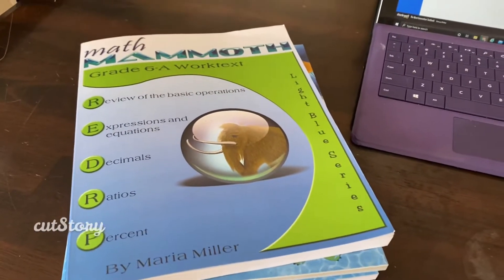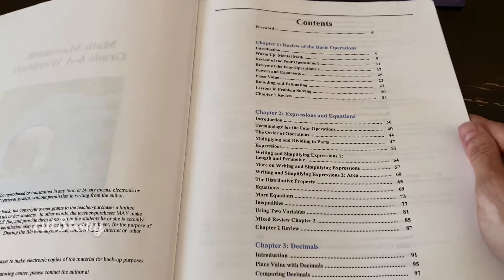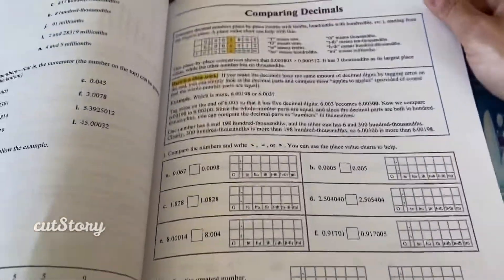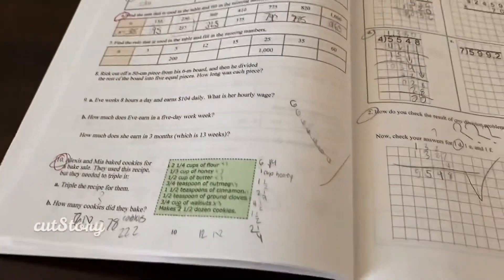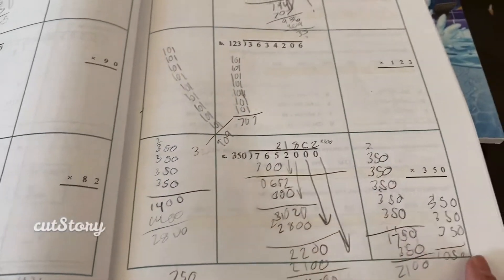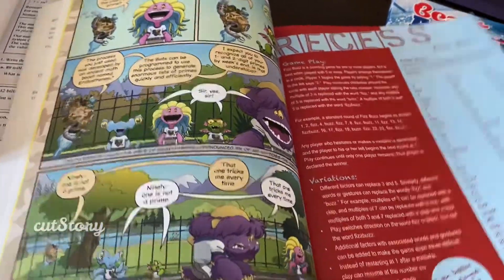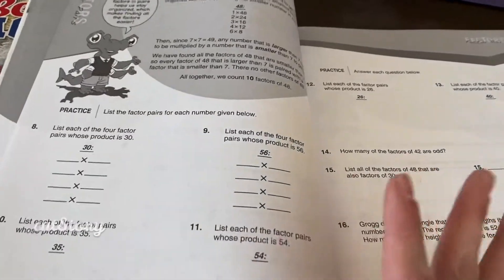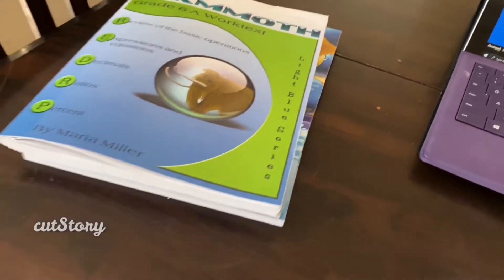Our 6th grade math curriculum choice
Take a look at what we will be using for math this year for 6th grade